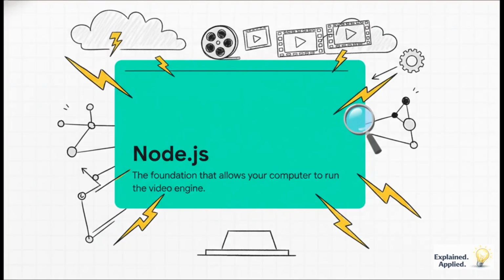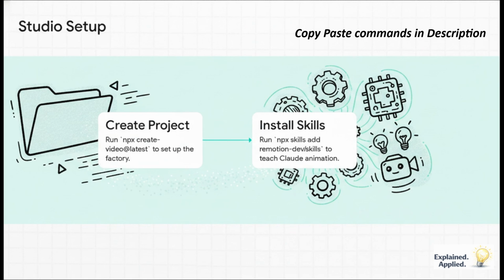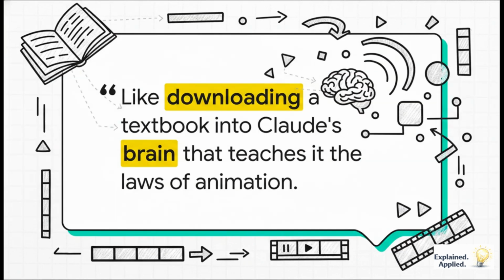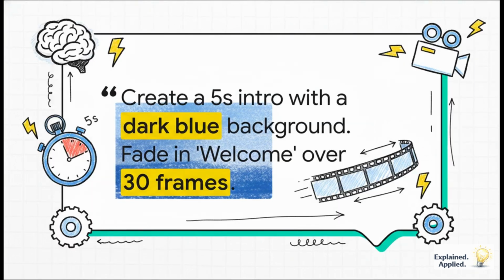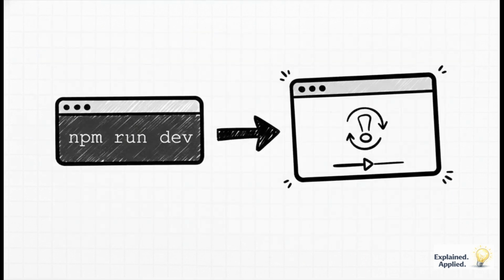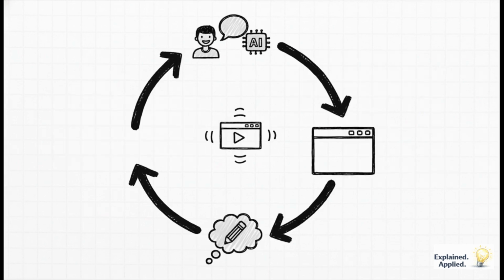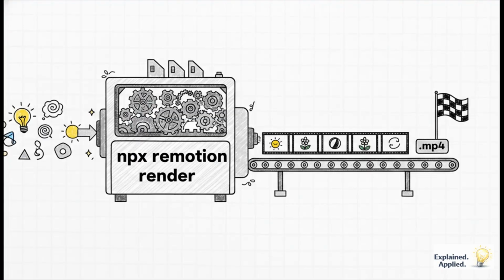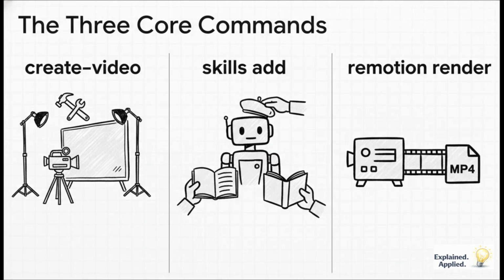A Simple Step-by-Step Process to Build Videos with Claude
In this video, we move beyond the theory of building videos with logic and walk through the exact, practical buttons you need to press to turn a blank folder into a finished video file. Whether you are a coder or a complete beginner, this guide covers the specific commands and workflow required to set up your "digital factory".

🔗 Essential Installation Links & Prerequisites
• Node.js Download (Official) (Download the LTS version)
• Recommended Installation Search Terms: Search YouTube for "How to install Node.js on [Windows/Mac]" and "Getting started with Claude Code terminal".

📝 The Step-by-Step Guide

Step 1: Setting the Foundation Open your terminal to create your empty project. When asked, select the default "Blank" template to start with a clean slate. Command: npx create-video@latest

Step 2: Installing Agent Skills (The Secret Weapon) To teach Claude how to be a video expert—understanding timing, scene structure, and error avoidance—run this specific command inside your new project folder. Command: npx skills add remotion-dev/skills

Step 3: The Creation Workflow
• Start the Session: Type claude in your terminal to enter conversation mode.
• Prompting: Be precise. Example: "Create a 5-second intro. Use a dark blue background. Fade in the text 'Welcome' over the first 30 frames".
• Previewing: To see what you have made, run the command below. This opens a local studio window in your web browser. Command: npm run dev

Step 4: Iteration & Custom Assets If the text is too small or speed is wrong, do not touch the code. Simply tell Claude: "Make the text larger and slow down the fade-in".
• Pro Tip: Place your own logos or images in the public folder and tell Claude to "Use the logo found in the public folder".

Step 5: The Final Export When you are ready to turn your project into an .mp4 file for social media or YouTube, use the render command. Command: npx remotion render
🔧 Troubleshooting & Debugging Steps
• Glitchy Animations or Missing Fonts: If Claude attempts to use a missing font or the animation looks wrong, you do not need to debug the code manually. Because you installed the "Agent Skills," you can simply tell Claude, "This looks wrong, please fix it," and it will usually self-correct based on its training.
• Complexity Management: Start simple. Build a 5-second clip first before attempting full explainers.